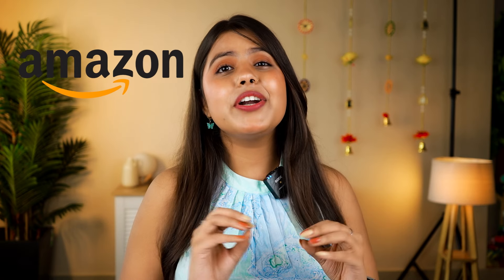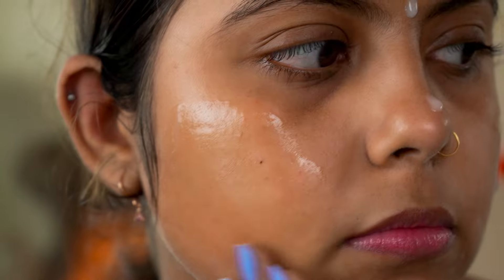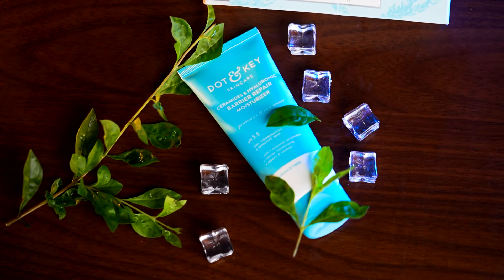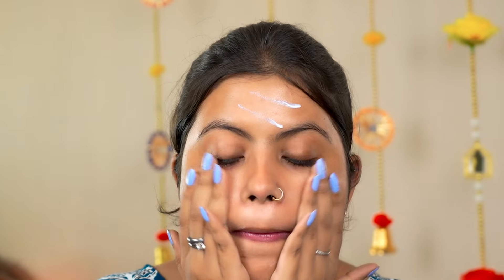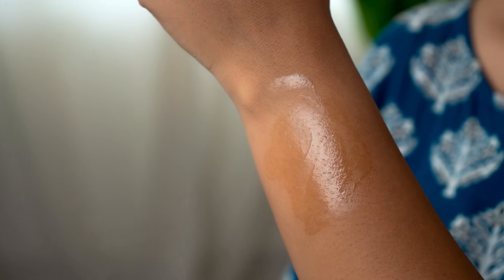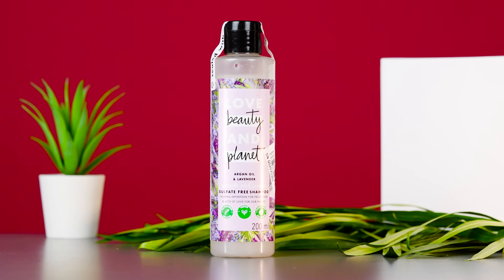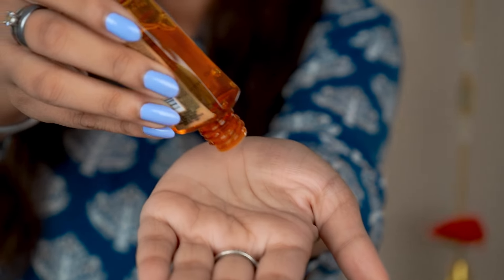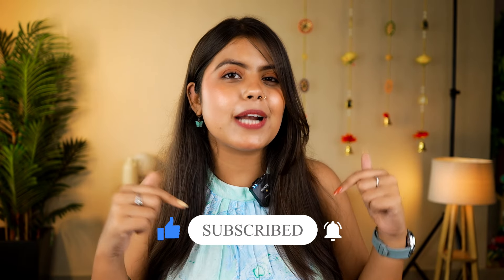I Tested 10 Skin/Hair Care Products For Dry Skin From Amazon By Priya Pandey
1.  Love Beauty & Planet Argan Oil and Lavender Sulfate Free Smooth and Serene Shampoo|| No Parabens|| No Dyes|| 200ml

2. DOT & KEY Dot&Key Blueberry Hydrate Barrier Repair Sunscreen Spf 50+,Pa |For Dry&Sensitive Skin|Non - Greasy Finish|No White Cast|Uv&Blue Light Protection|Broad Spectrum|For Women&Men|50G, 1 Count

3.  Be Bodywise 4% AHA BHA Underarm Roll on | With 2% Lactic Acid, 1% Mandelic Acid, 1% Salicylic Acid | Prevents Odour, Reduces Pigmentation | For Radiant Underarms | Long Lasting deodorant roll on...

4.  Swiss Beauty Ultimate 9 Pigmented Colors Eyeshadow Palette Long Wearing And Easily Blendable Eye Makeup Palette Matte, Shimmery And Metallic Finish -Multicolor-04, 6G

5.  Cetaphil Face Wash Gentle Skin Cleanser for Dry to Normal, Sensitive Skin, 125 ml Hydrating Face Wash with Niacinamide, Vitamin B5

6.  Chemist At Play 4% Salicylic Acid Exfoliating Body Wash 236ml | Paraben & SLS Free | Enriched with Vitamin E & Murumuru | Gentle Exfoliating Shower Gel | Prevents Dry, Rough, Bumpy Skin | Men & Women

7.  Simple Booster Serum 3% Hyaluronic Acid + B5 For Deep Hydration, 30 ml+ Kind To Skin Refreshing Facial Wash 150 ml

Intro: 0:00
Best Cetaphil Cleanser/Face Wash For Dry Skin Under 500: 0:21
Best Simple 3% Hyaluronic Acid Serum For Dry Skin Under 500: 1:19
Best Dot&Key Ceramides & Hyaluronic Barrier Repair Moisturizer For Dry Skin Under 500: 2:35
Best Dot&Key Blueberry Hydrate Barrier Repair Sunscreen For Dry Skin Under 500: 3:59
Best Carmesi Facial Razor For Dry Skin Under 500: 5:30
Best Be Bodywise 4% AHA BHA Underarm Roll-on For Dry Skin Under 500: 6:22
Best Chemist at Play Daily Exfoliating Body Wash For Dry/Bumpy Skin Under 500: 7:54
Best Love Beauty and Planet Argan Oil & Lavender Shampoo Under 500: 9:24
Best Loreal Paris Dream Length No haircut Cream Leave-in Conditioner Under 500: 9:52
Best Loreal Paris Extraordinary Oil Serum Under 500: 10:24
Best Swiss Beauty Ultimate Shadow Palette Under 500: 11:04
Conclusion: 12:01

Equipment used in my shoot:
Main Camera
B-Roll Camera